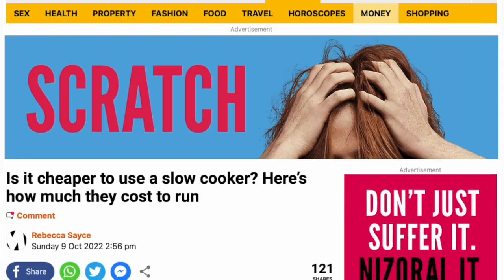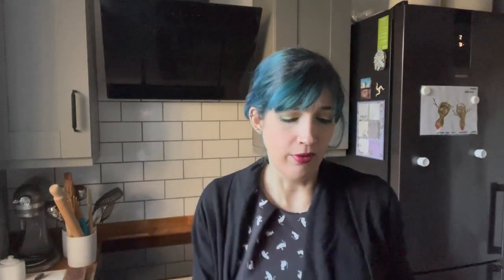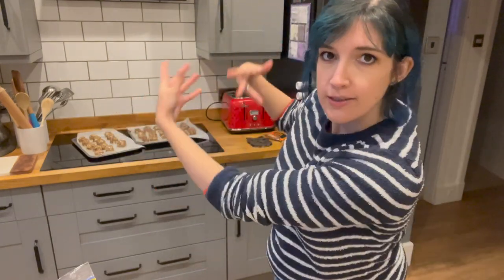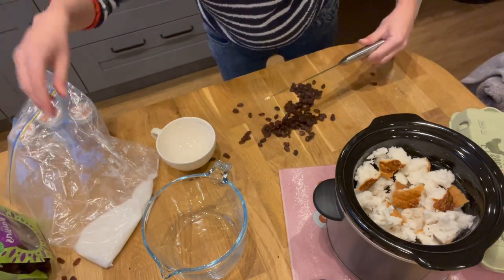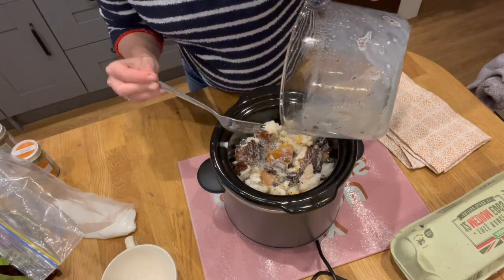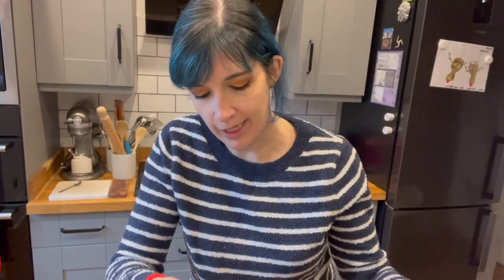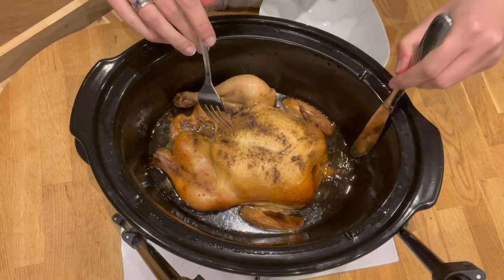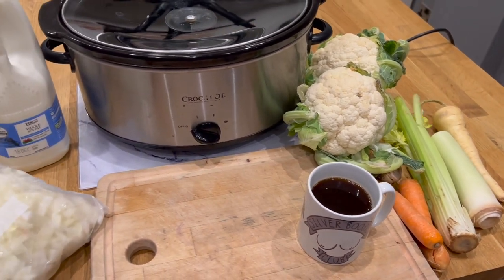Saving Money With Your Slow Cooker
Are slow cookers (crock pots if you will) actually cheaper to run than your oven? Apparently so! I had a go at making slow cooker bread and butter pudding, baked sweet potatos, whole roast chicken, and some cauliflower cheese soup. Please let me know your favourite slow cooker recipes, thank you!

Hello and welcome! I'm Claire, mum to one toddler with baby number two on the way. If you enjoy videos on;

- Grocery hauls
- Mum life